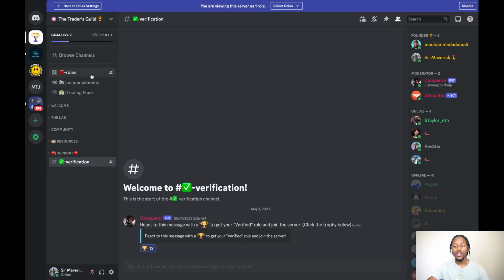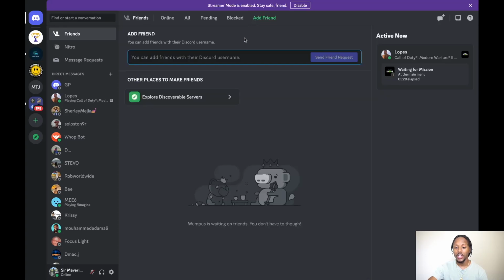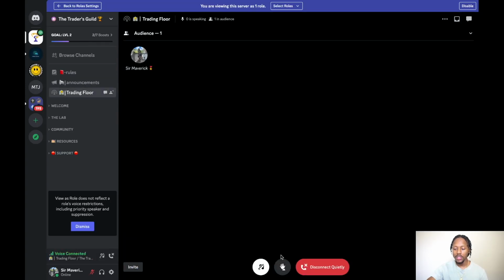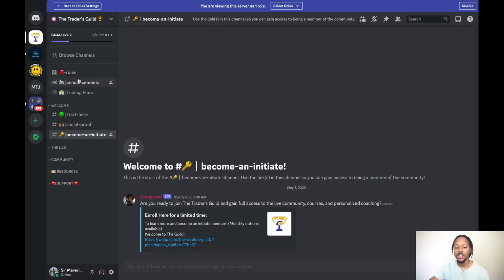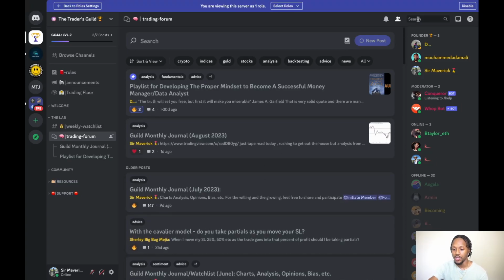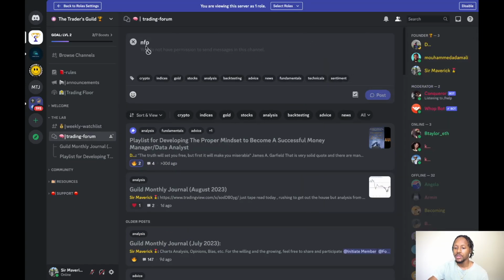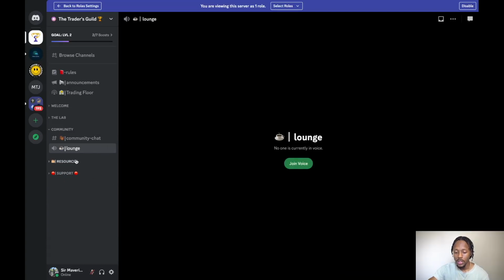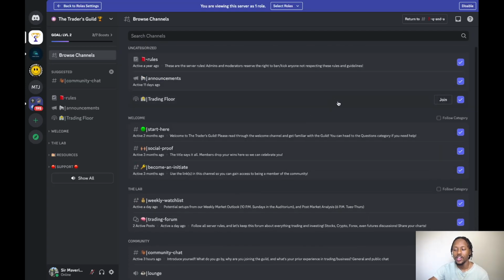How to use The Trader's Guild Server (Discord Tutorial)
We know a lot of people struggle with the learning curve for Discord, especially if they don't have past experience. If you need help navigating discord, this is the video for you. Specifically if you're new to The Trader's Guild community and want to make the most of the server!